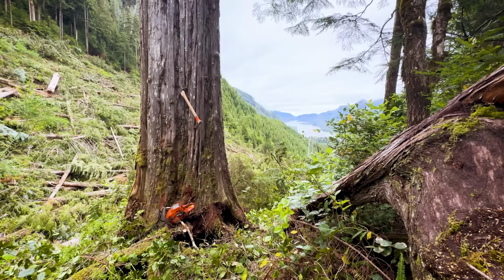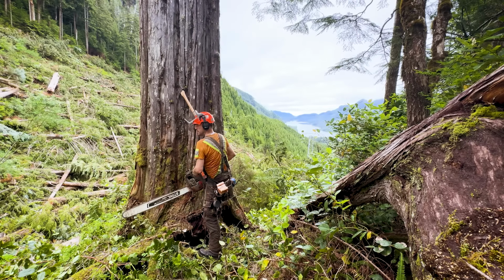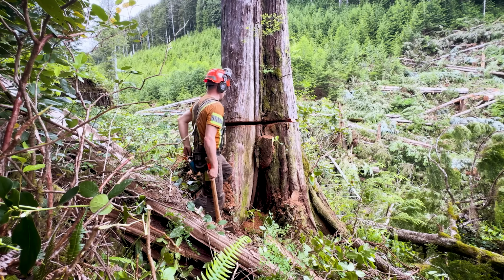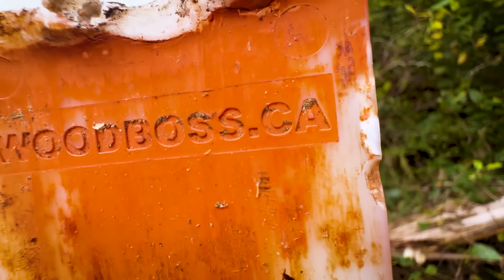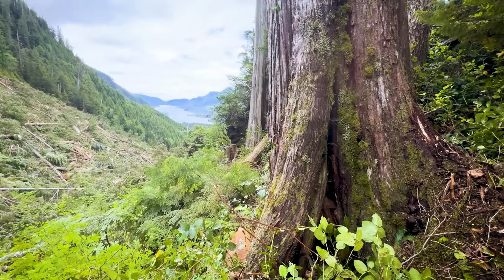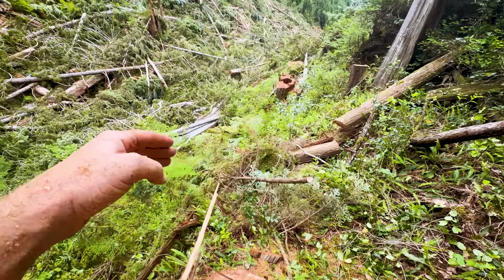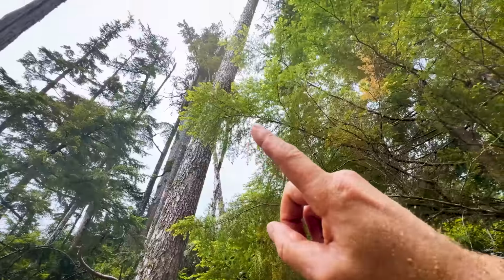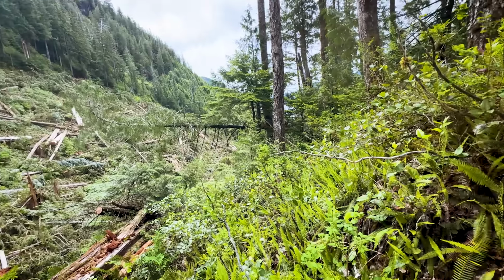129. Candelabra Cedars | Timelapse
The most powerful felling wedge today is now available. With increased lifting power over other wedges.